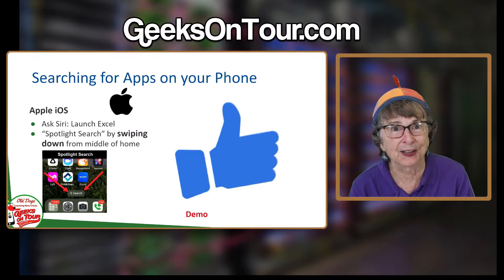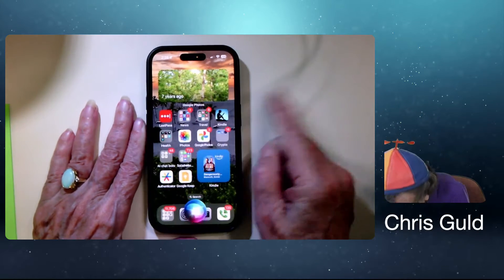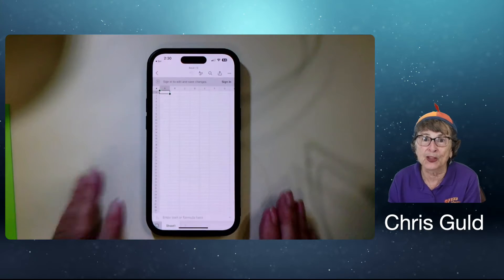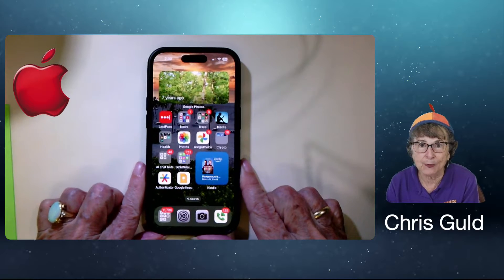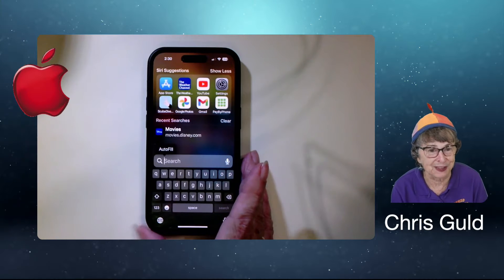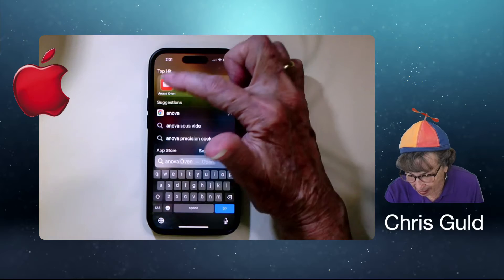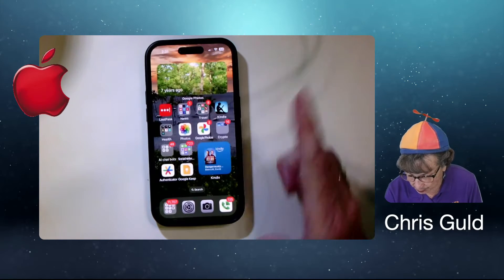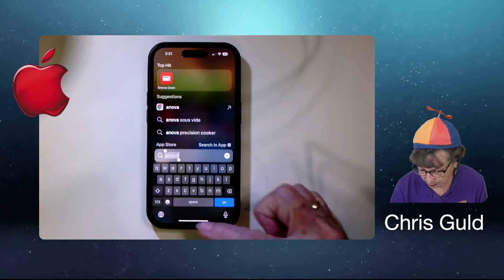Searching For Apps On Your Phone - Tutorial Video 852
You will learn how to search your phone for apps.